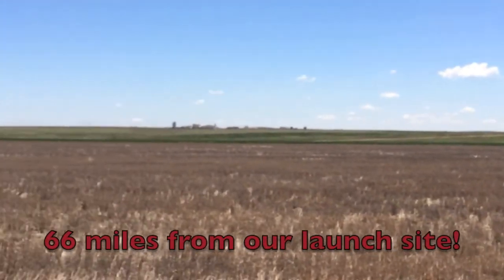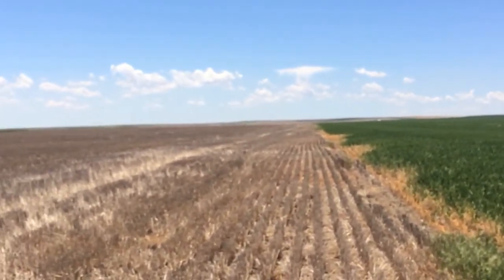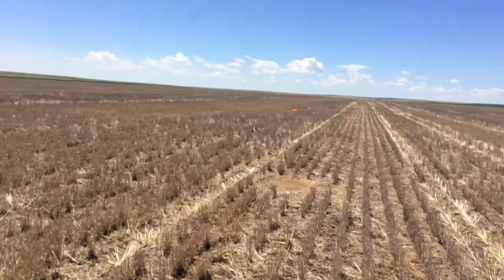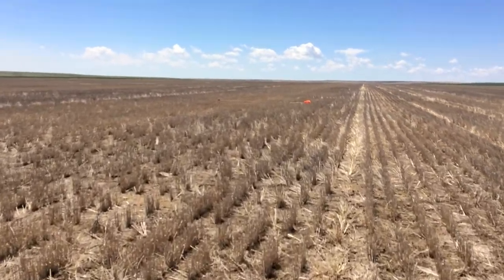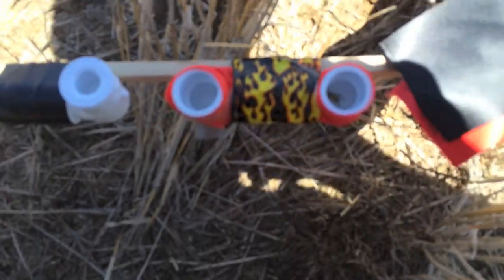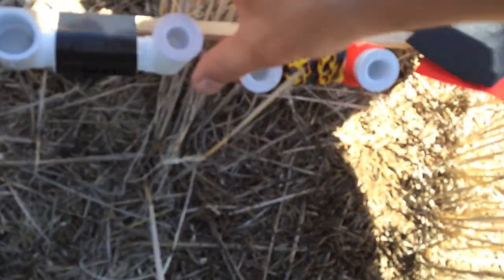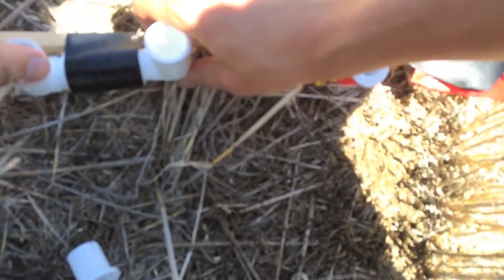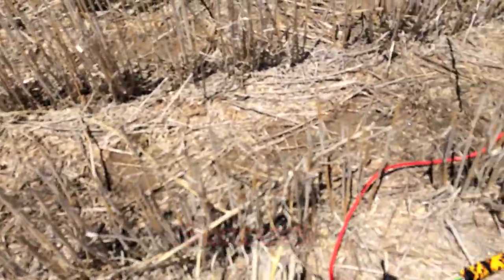Astrohawks Launch Day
Students from Red Hawk Ridge Elementary in Centennial, CO took part in a weather balloon launch on Saturday, May 31, 2014 with six other schools from Cherry Creek School District.  Students constructed three habitats to test the limits of crickets in the troposphere.  Students' rationale was to determine if crickets would be a good, live food source for other animals studied in the troposphere and space.